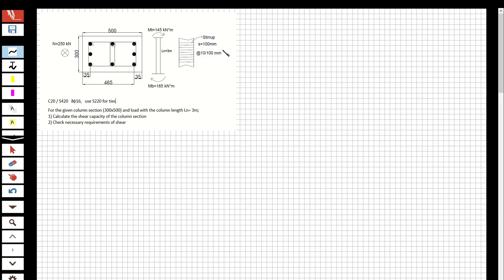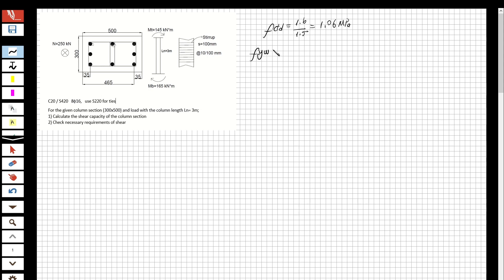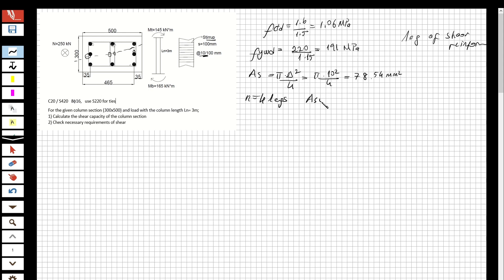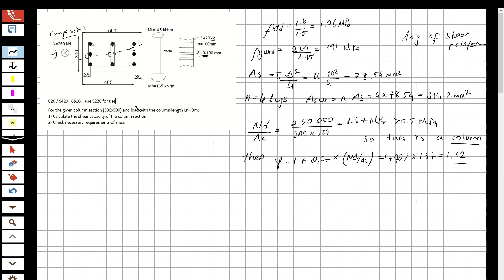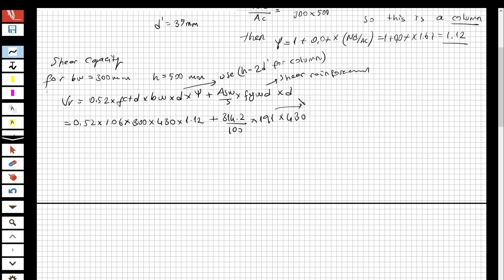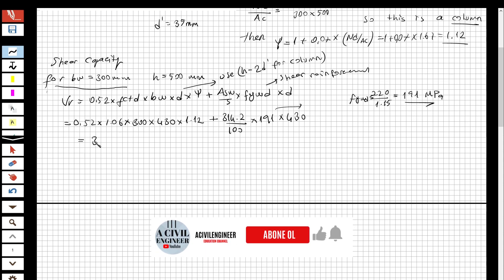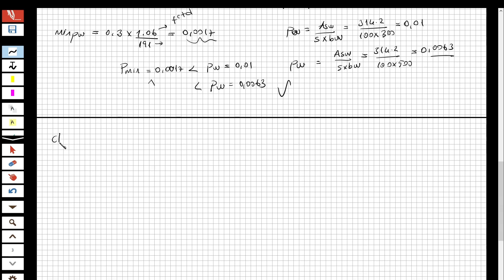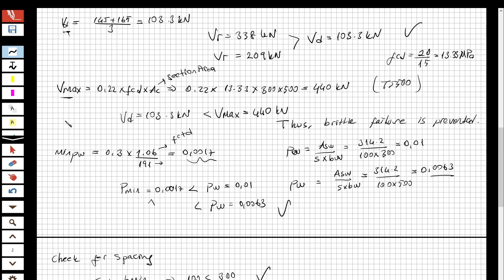REINFORCED CONCRETE-SHEAR CAPACITY of COLUMN SOLVED QUESTION-1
Hi guys,

I use as reference book Reinforced Concrete ,Uğur Ersoy